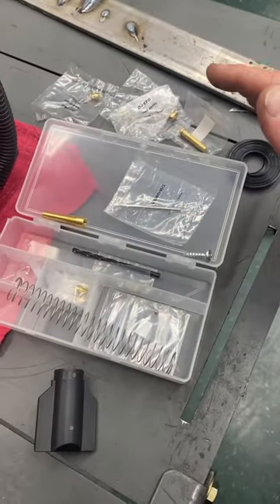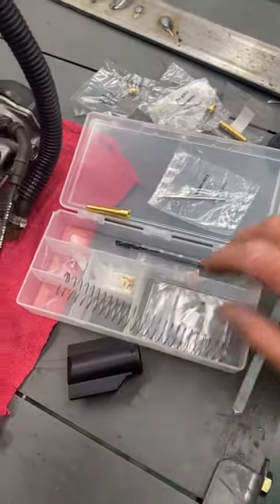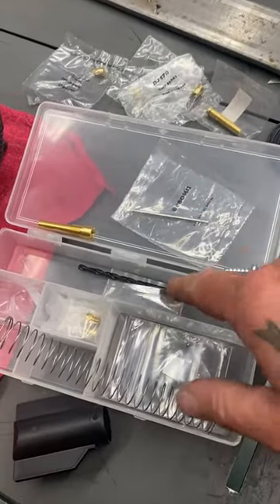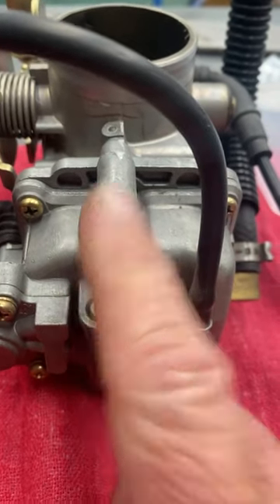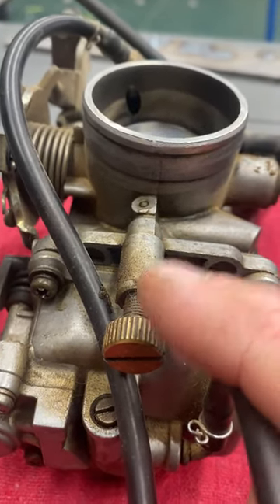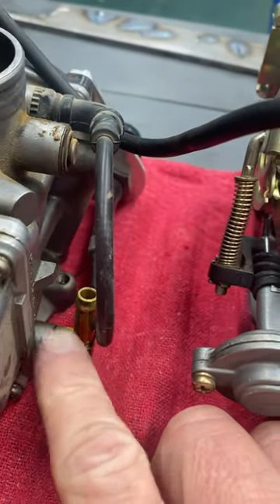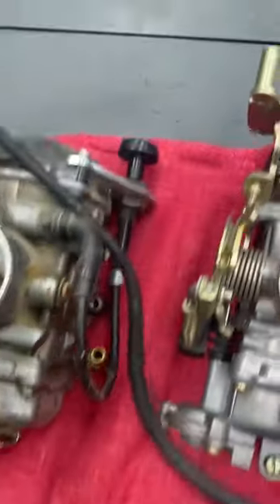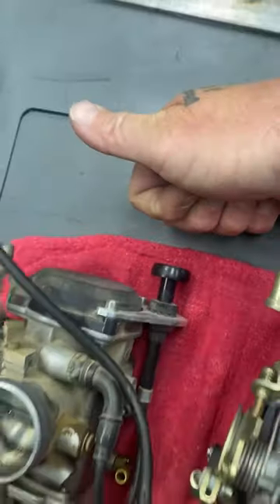CV Carb Upgrades